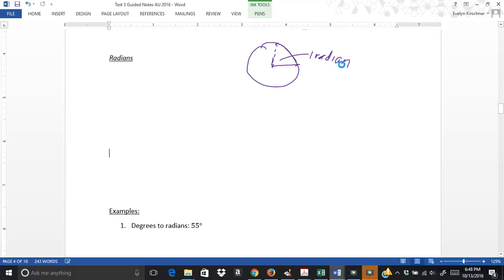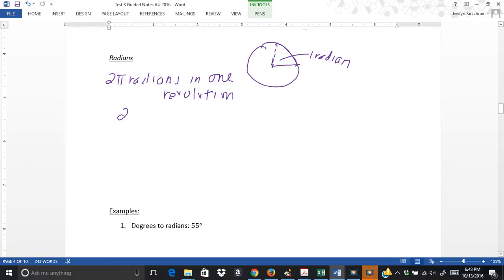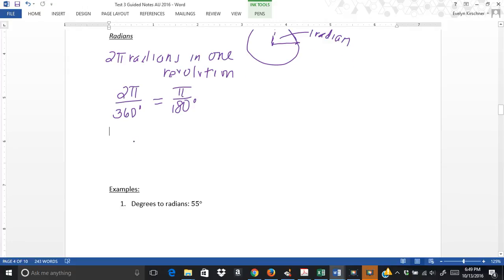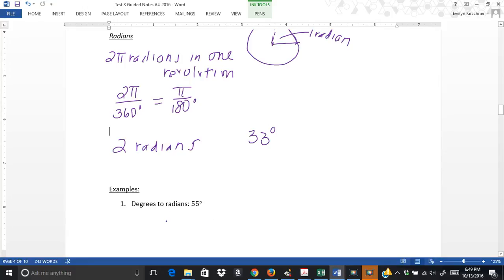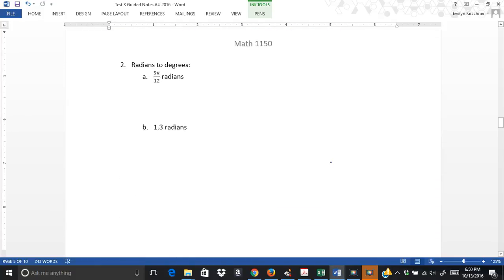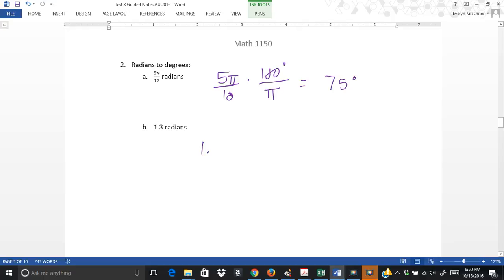Section 7 1 Radians